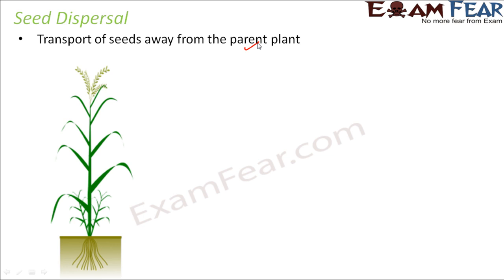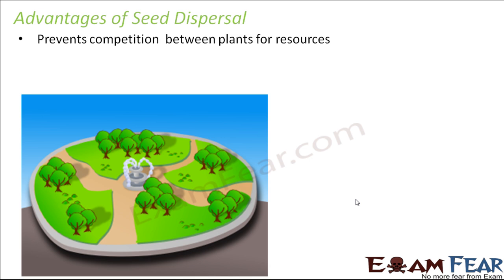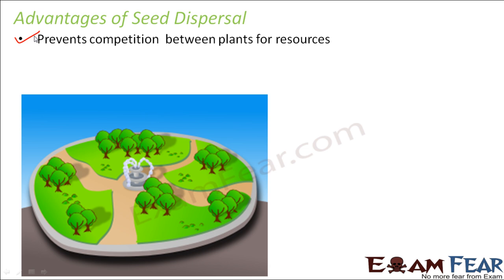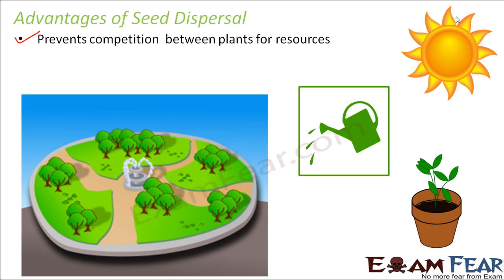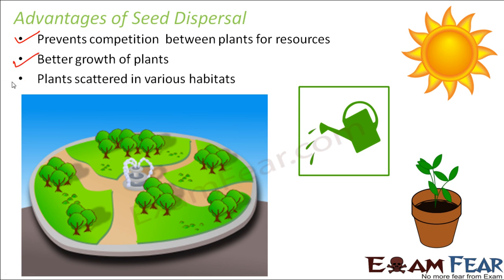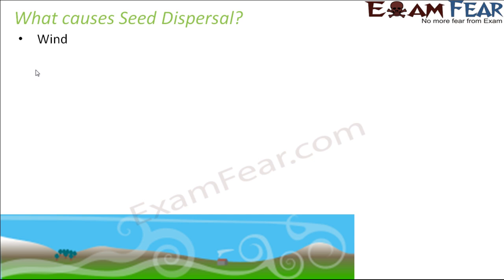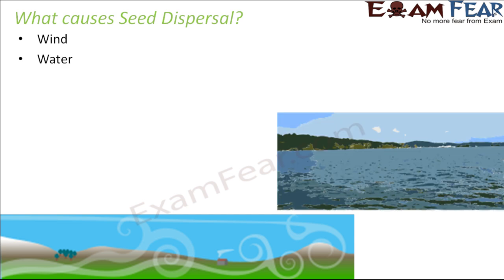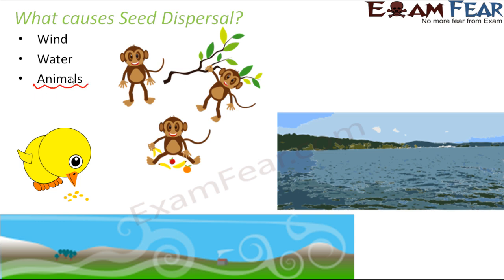Biology Reproduction in Plants Part 18 (Seed Dispersal) Class 7 VII